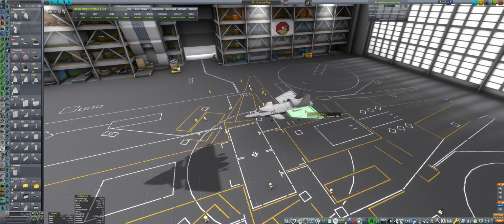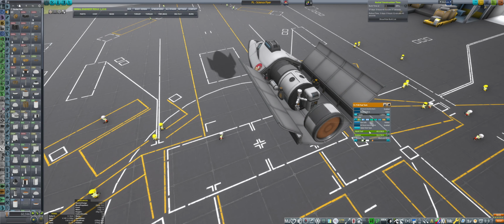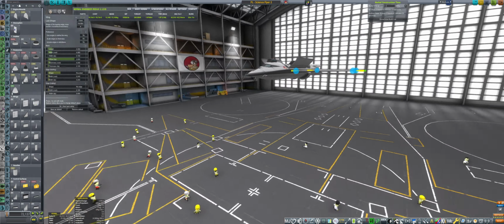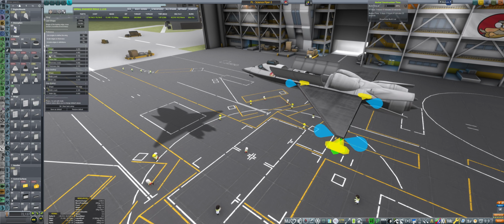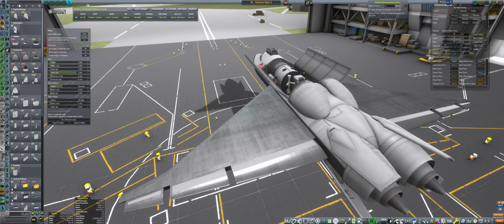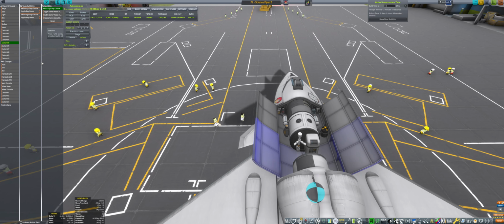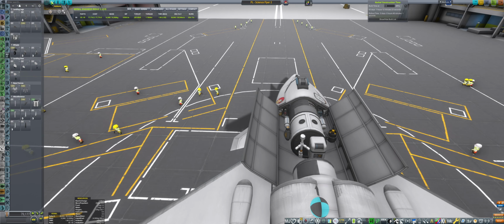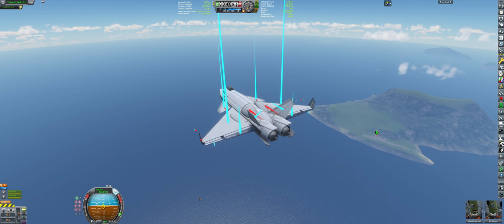Why Is My KSP Plane Doing BACKFLIPS Mid-Flight?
Guys, I need your help. Please help me correct my plane design in KSP for it to stop doing backflips and start flying like a plane and not a cartwheel :-)